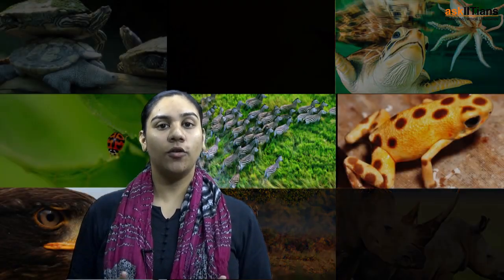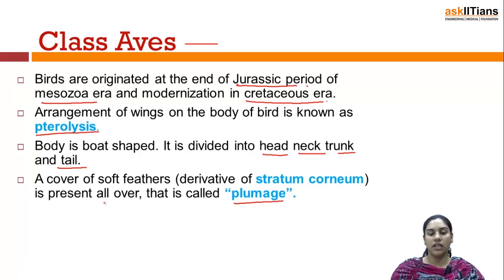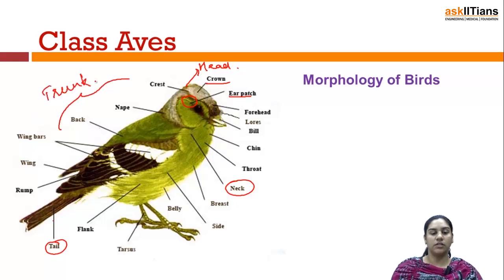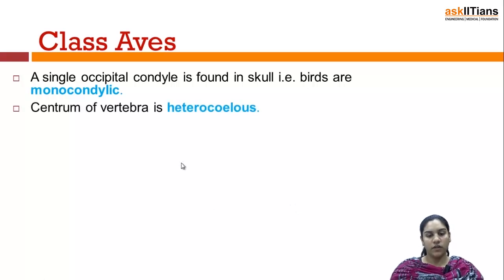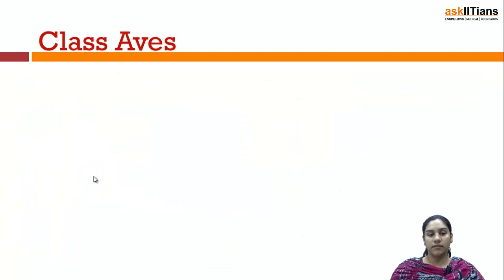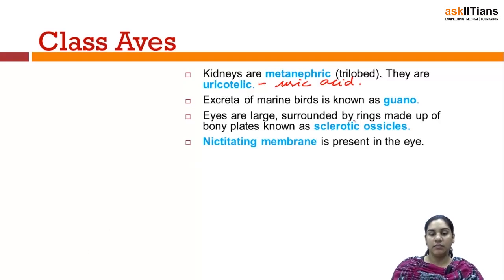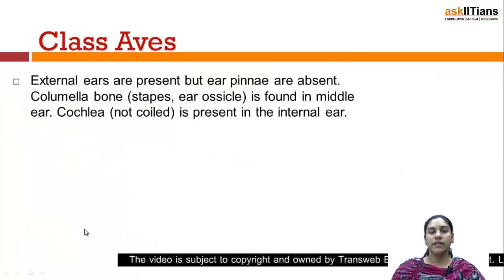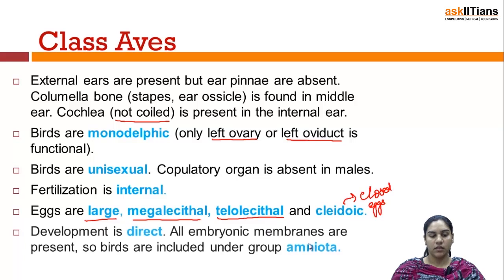Phylum Chordata| Lecture-21 |Animal Kingdom | Biology |Grade- 11 | JEE | NEET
Rahema Javeed mam has explained Animal Kingdom | Phylum Chordata- Group Acraniata or Protochordata